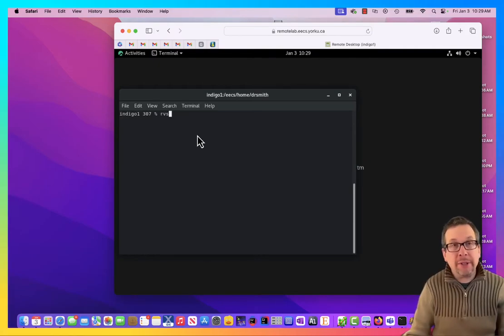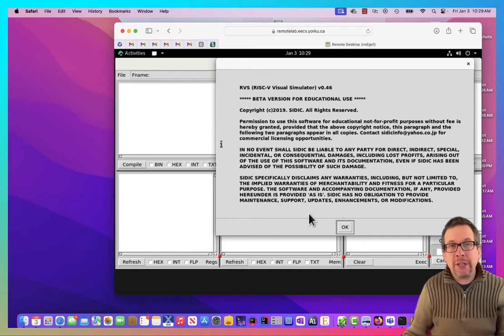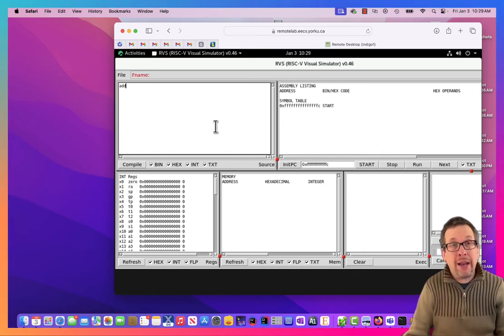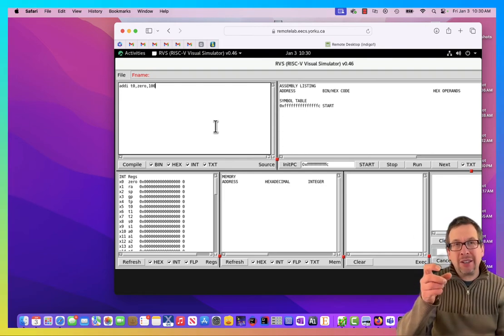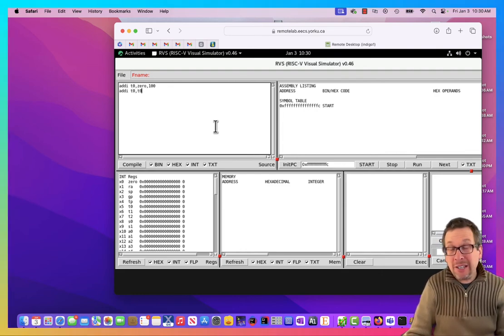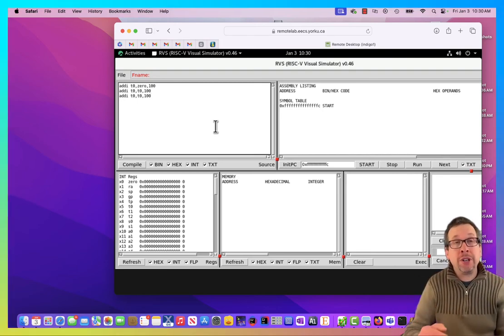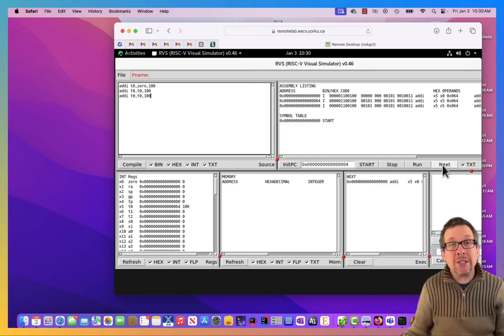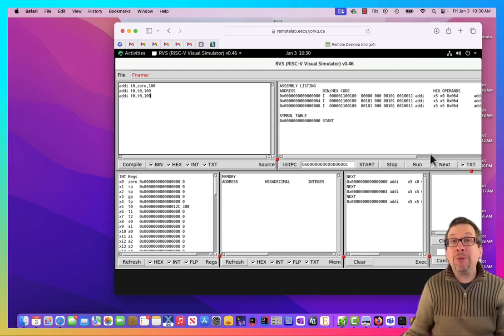Intro to the RVS RISC-V simulator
Let's launch the RVS simulator from the command line and write a simple program in Assembler and simulate it step by step